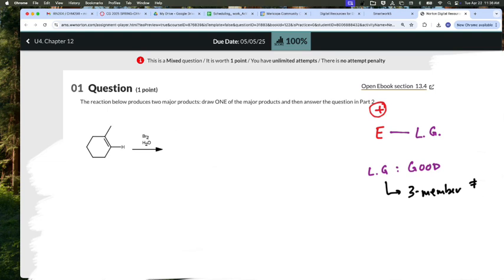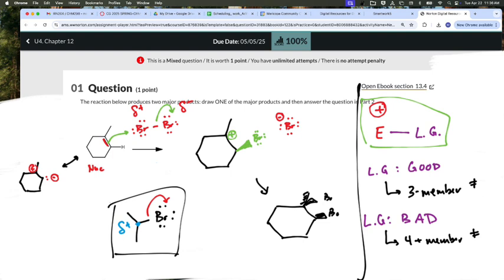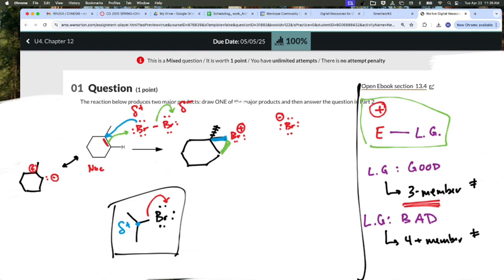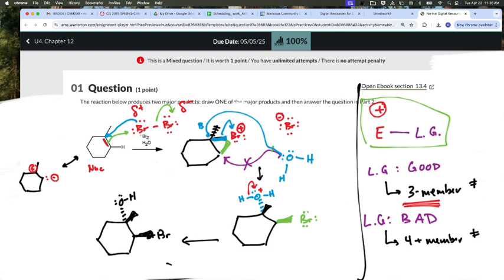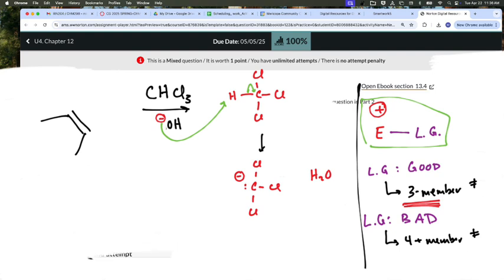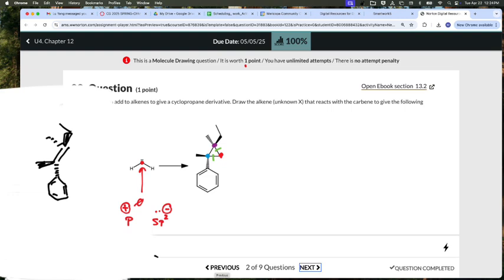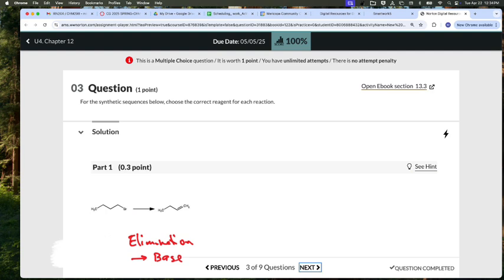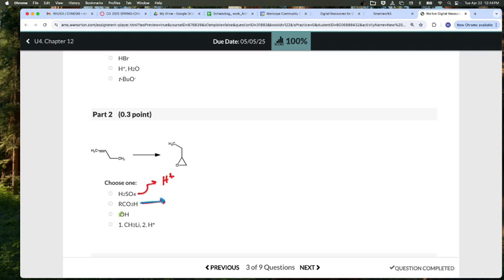235 wk15 T